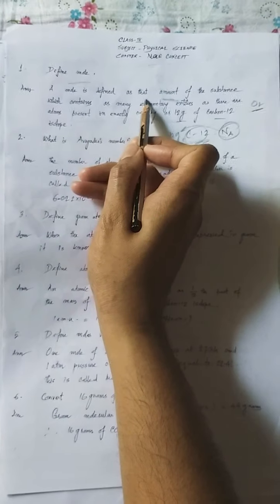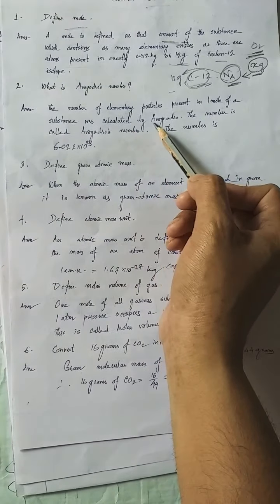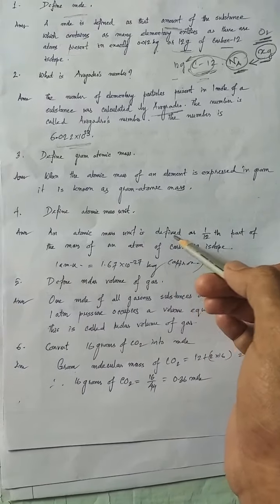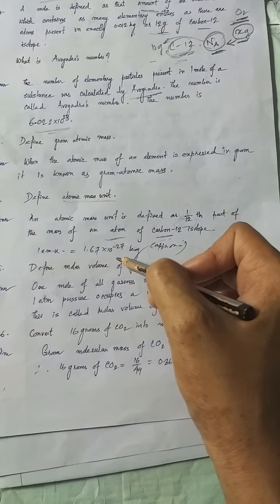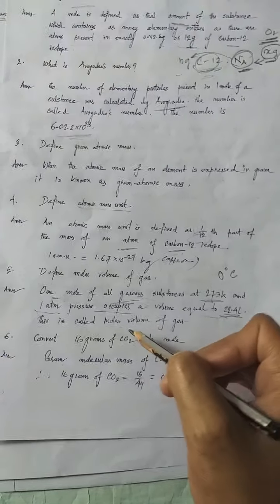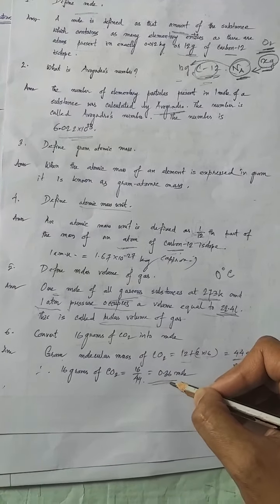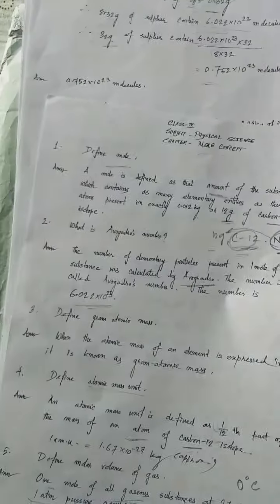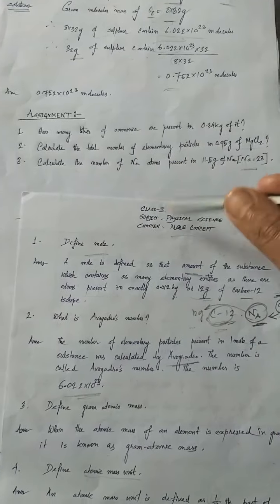CLASS IX- MOLE CONCEPT 1